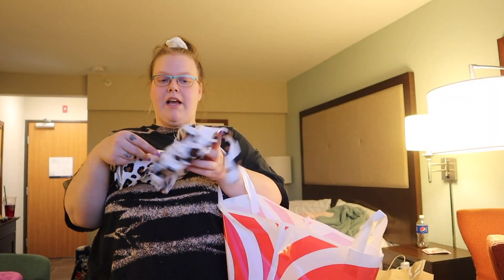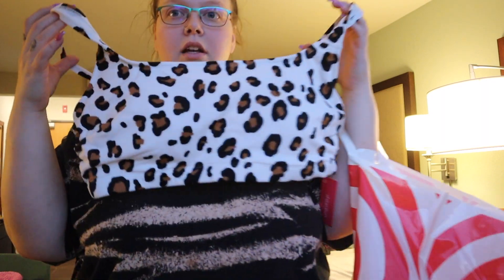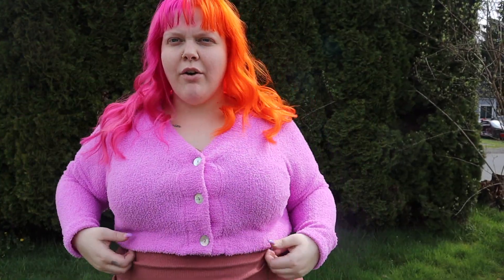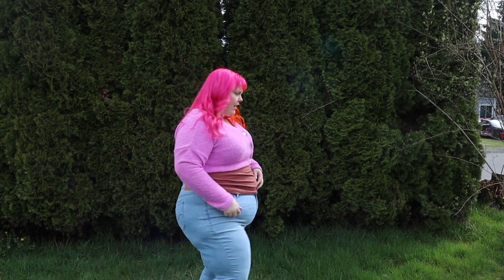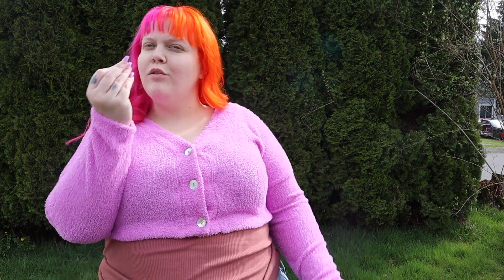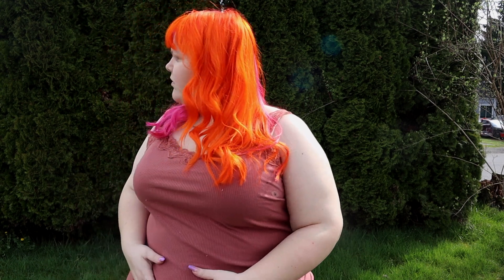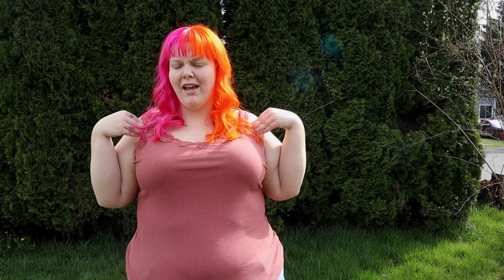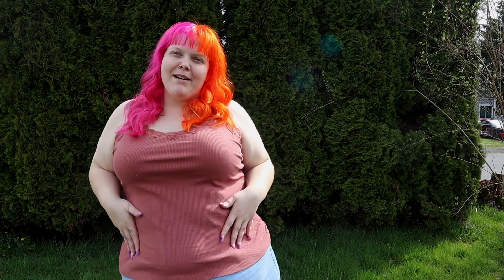PLUS SIZE TRY ON HAUL - SIZE 24 // NIKE, TARGET, ECT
I did a quick PLUS SIZE try on haul for y’all!
If you didn’t see what i got previously check out the vlog from Oregon 🤍

Much love